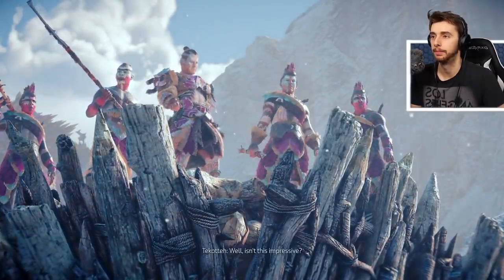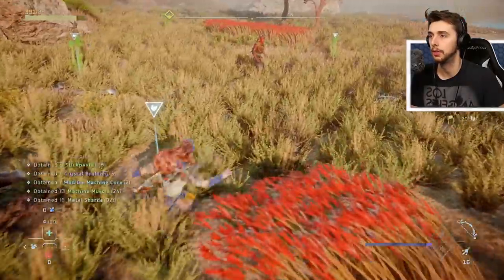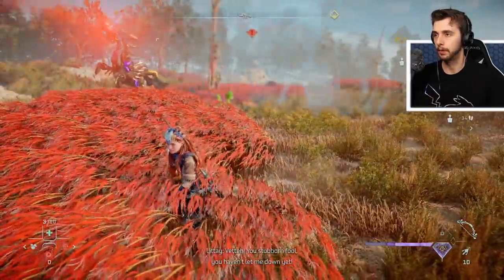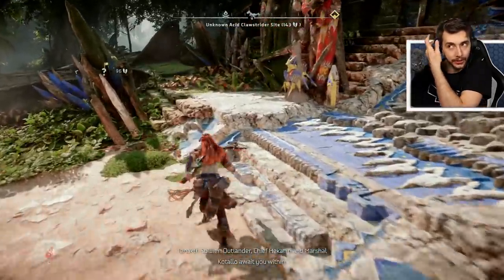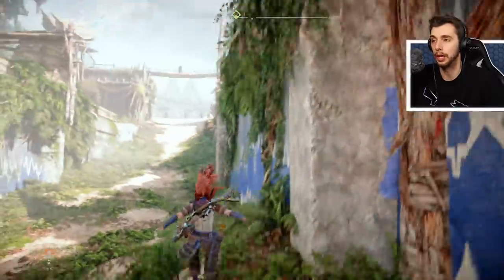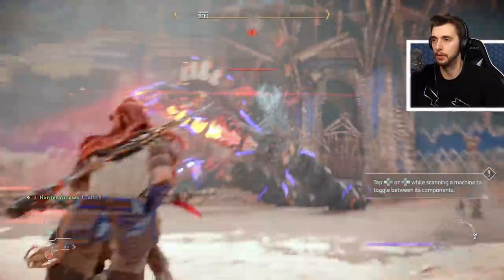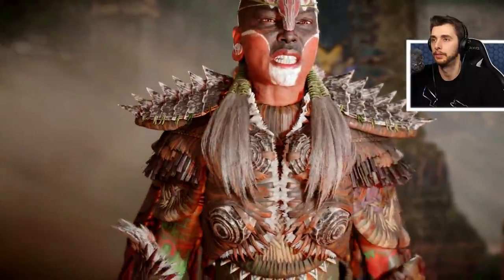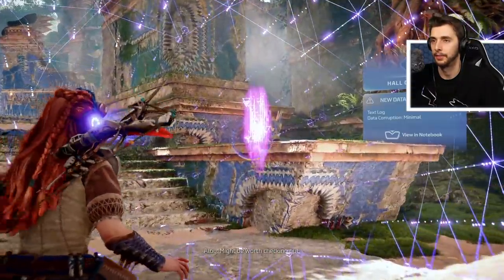BIG SNAKE REMATCH!!! - HORIZON FORBIDDEN WEST PS5 | - Gameplay Part 10 HD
BIG SNAKE REMATCH?!?! - HORIZON FORBIDDEN WEST PS5
Horizon Forbidden West is here and it's about time to take on all the robotty goodness this game has to offer. We'll be covering the whole campaign with this one!